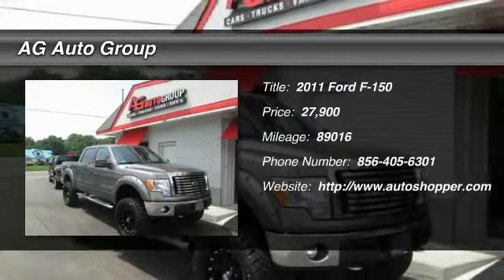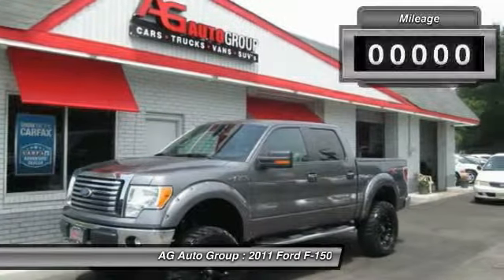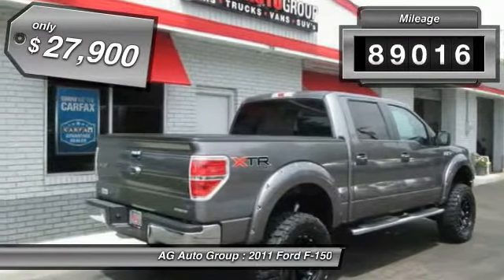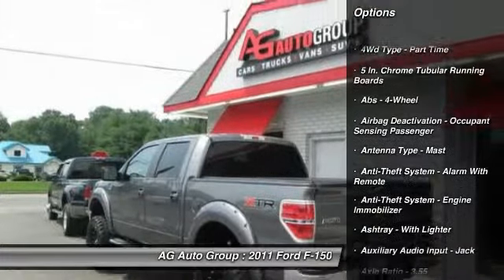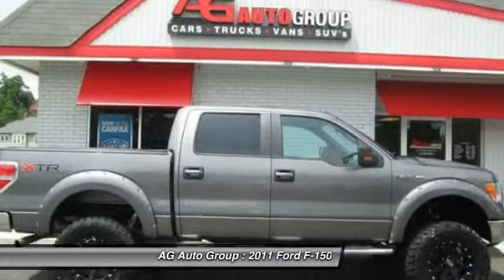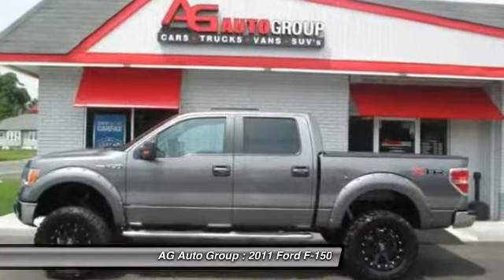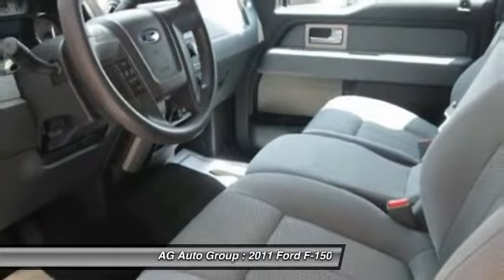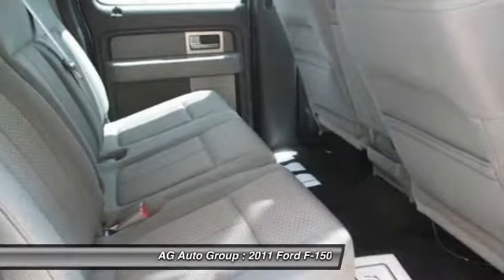2011 Ford F-150 XLT 4x4 4dr SuperCrew Styleside 5.5 Vineland NJ 08360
2011 Ford F-150 XLT 4x4 4dr SuperCrew Styleside 5.5